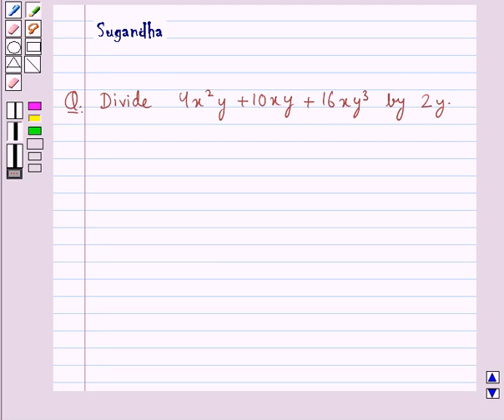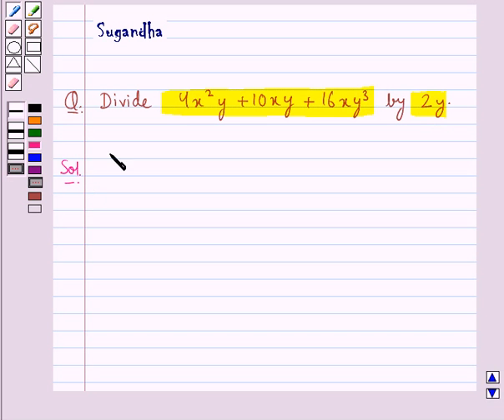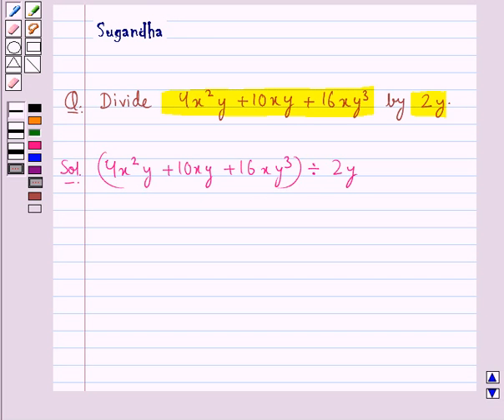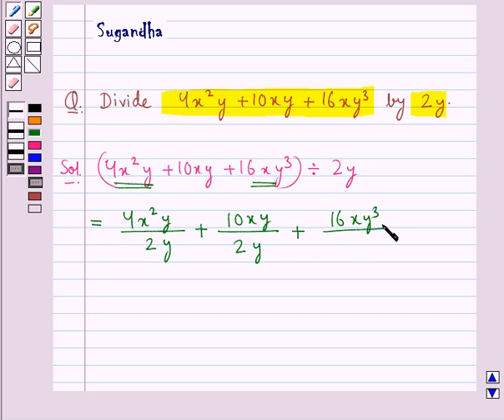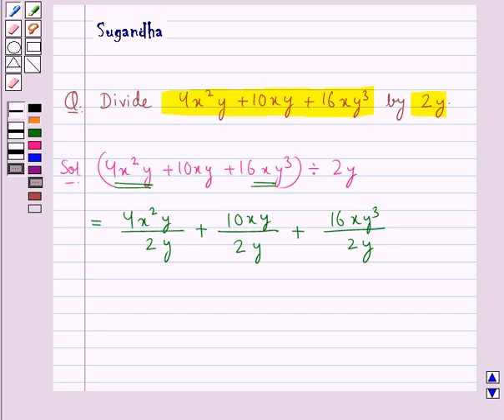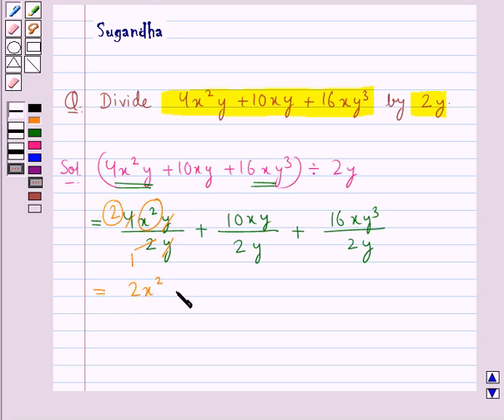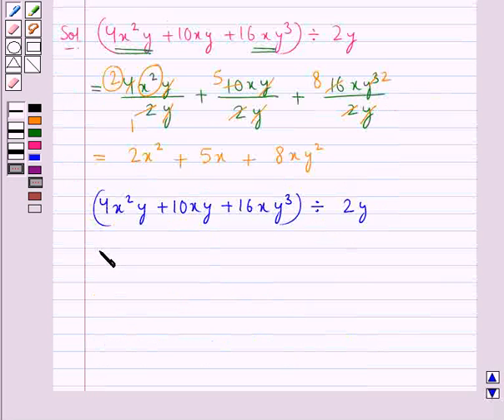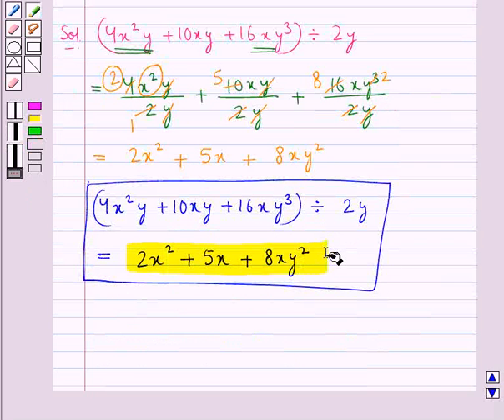Maths VII ICSE 15 SE2